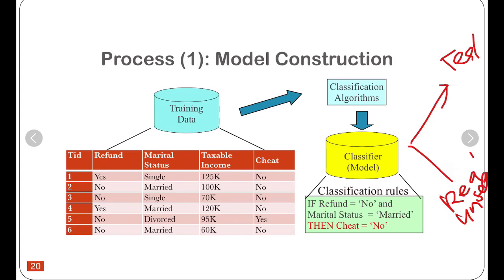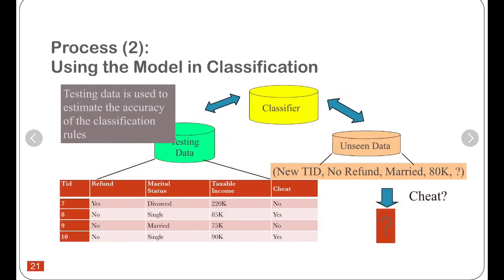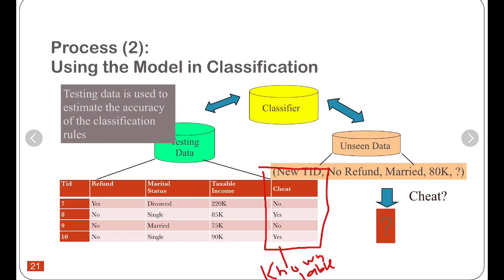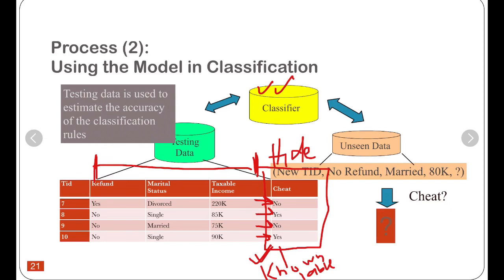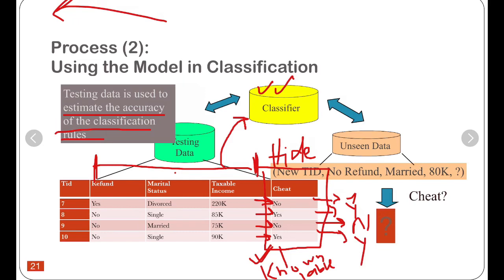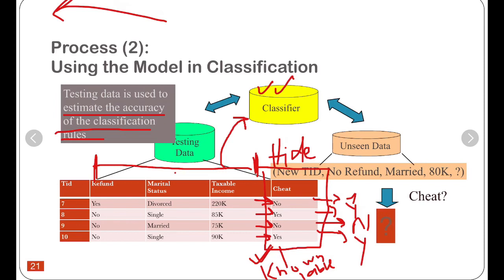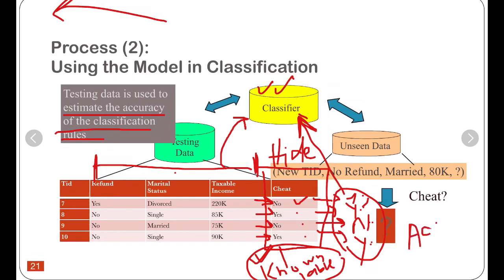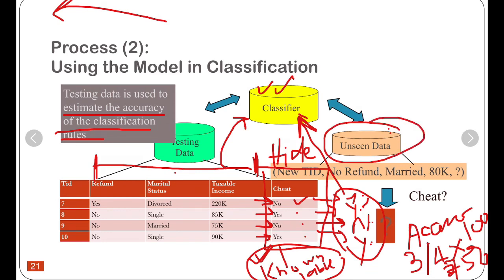Decision Tree 7 Classification Two Step Process Model Usage